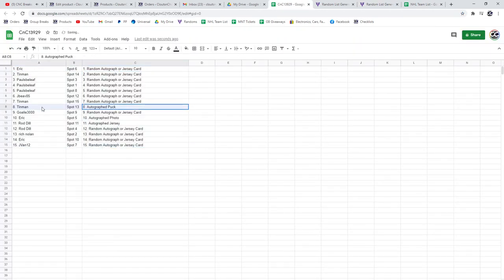CNC Infinity Memorabilia Hockey Box Break - C&C GB #13,929